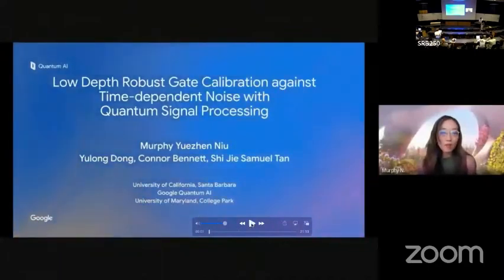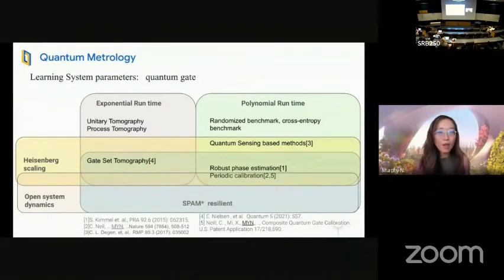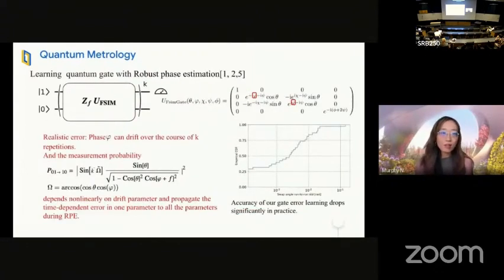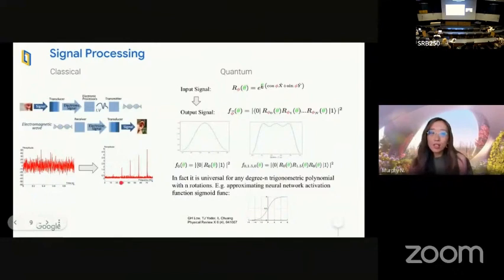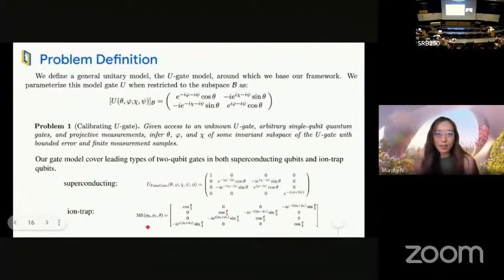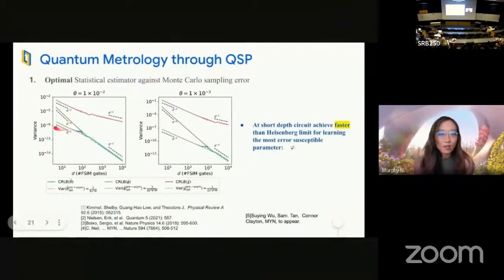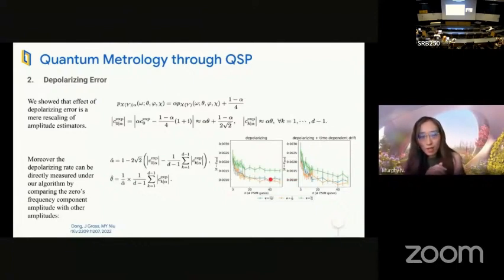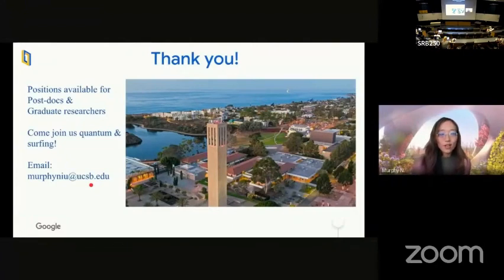Signal-Processing Phase Estimation against Time-dependent Errors |Clayton, Dong, Tan, Niu | TQC 2024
Signal-Processing Phase Estimation against Time-dependent Errors | Connor Clayton, Yulong Dong, Shi Jie Samuel Tan, Murphy Yuezhen Niu

Harnessing quantum effects in metrology, such as entanglement and coherence, enables enhanced sensitivity in measuring parameters. Despite this, decoherence and time-dependent errors can uNdermine Heisenberg-limited amplification. To navigate these challenges in realistic experiments for phase estimation of a two-level unitary gate, we introduce a suite of quantum metrology algorithms.

19th Conference on the  Theory of Quantum Computation, Communication and Cryptography.